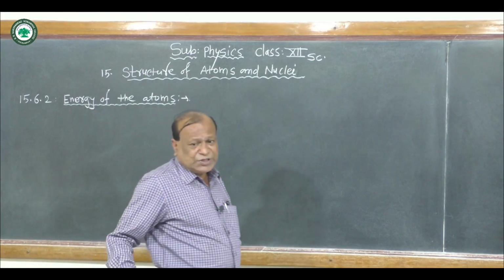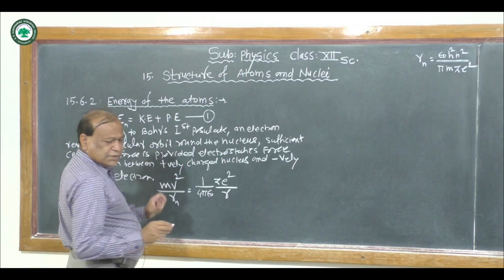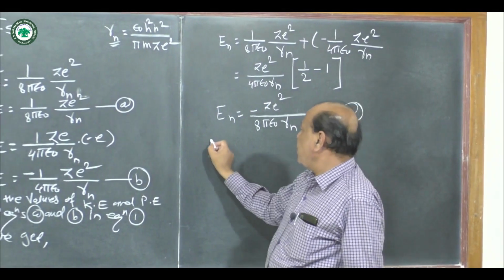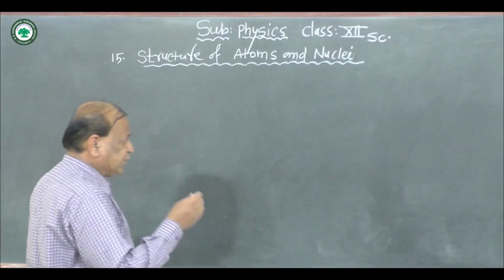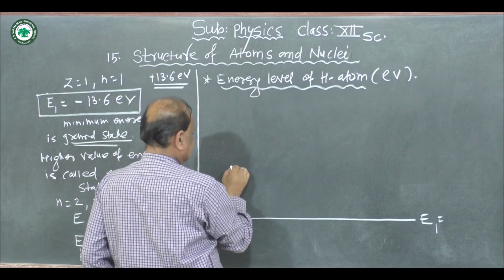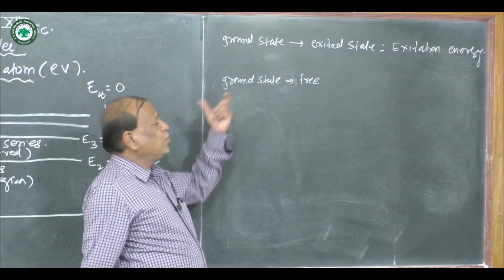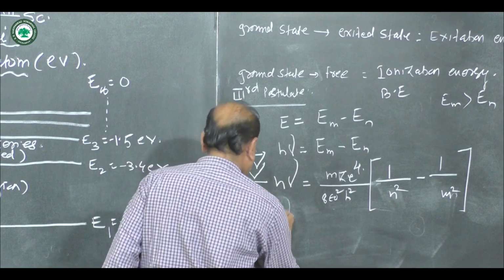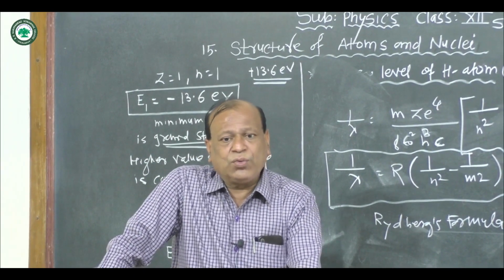XII SCI.(PHY.) || Topic: Structure of Atoms & Nuclei || By Prof. Sanap K.B.